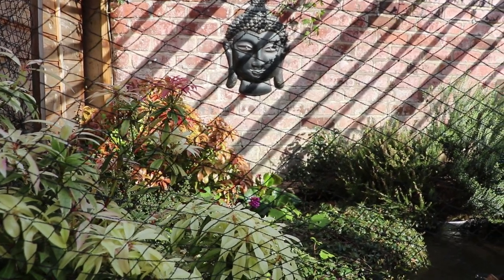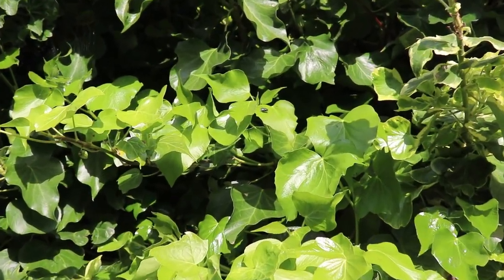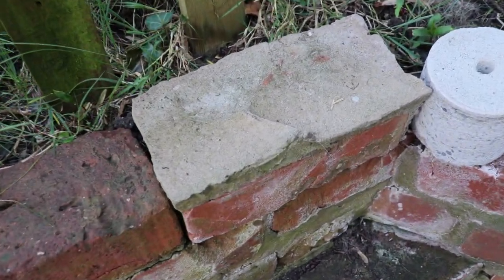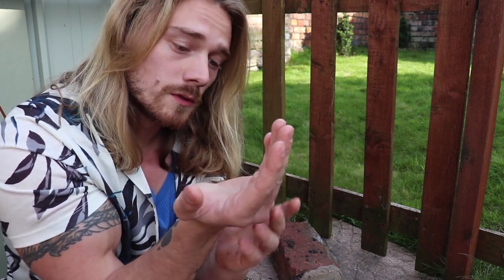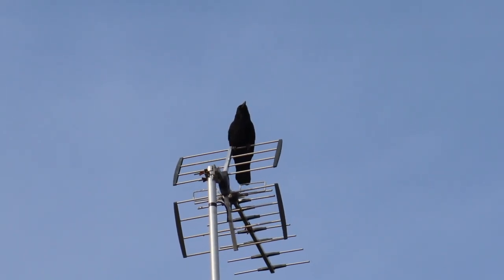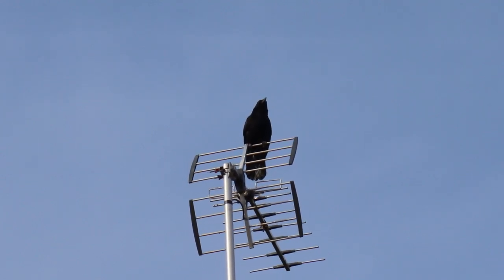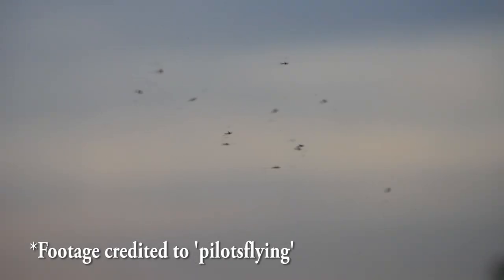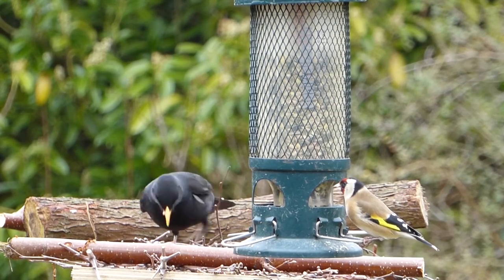A Glimpse into Garden Life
Just a small glimpse into the average British garden, with your fabulous host Skott.